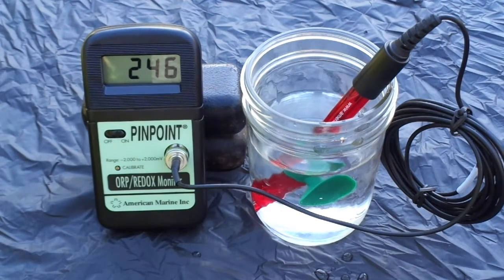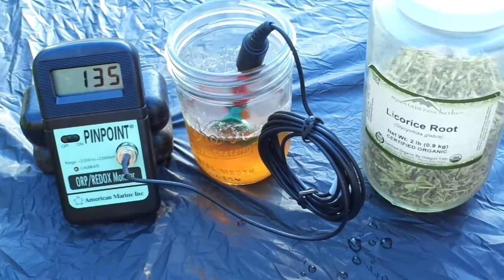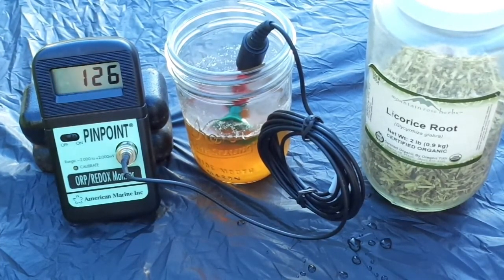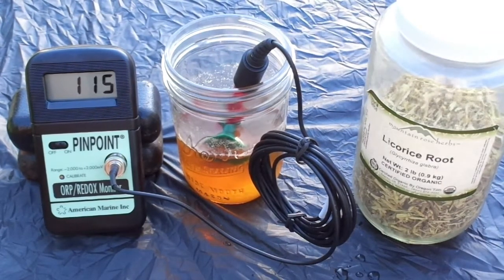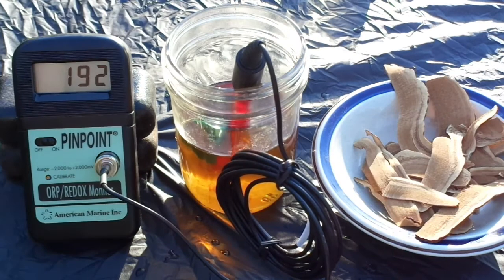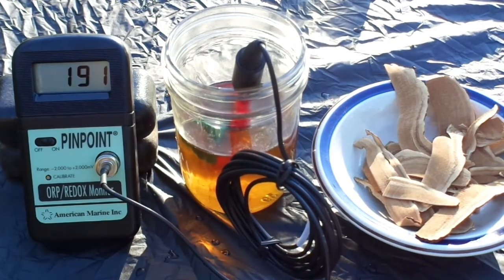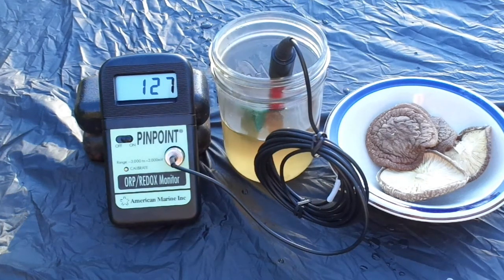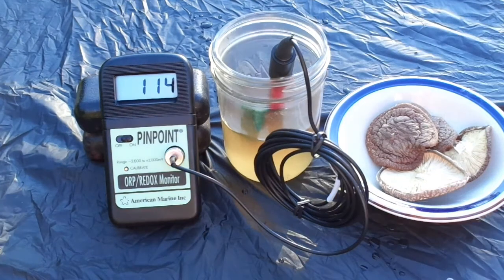MegaHydrate - The #1 Supplement You Should Be Taking - part 2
Oxidation/Reduction potential experiments with MegaHydrate.

If you like nature and gardening you will love this 3 month timelapse of a nectarine tree. The end is especially awesome!